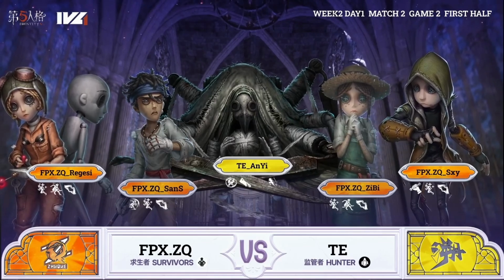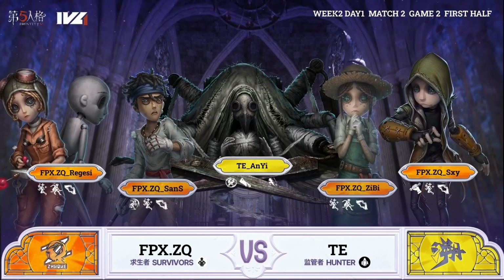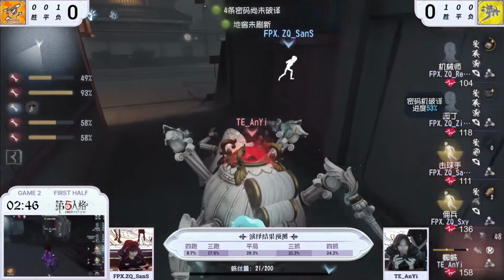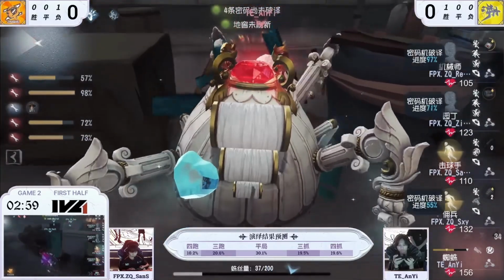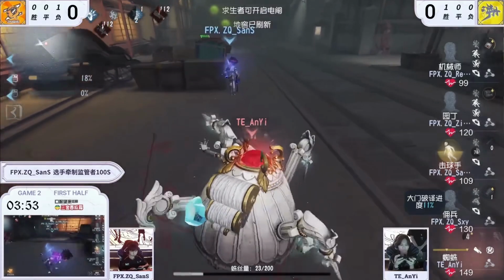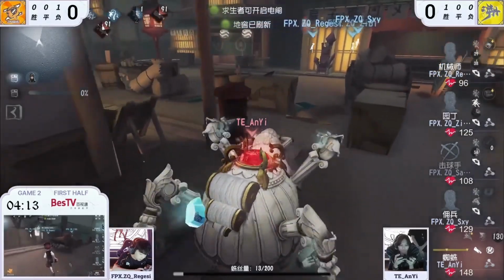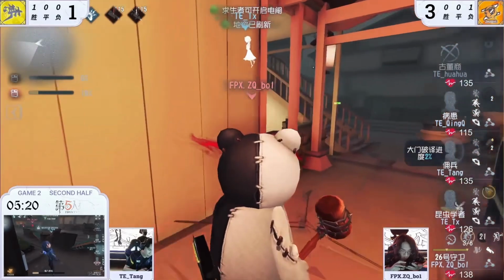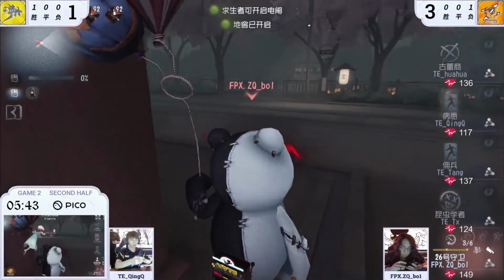IVL SUMMER 2023 - Batter's Godly Rebound Kite (ZQ vs TE)【Identity V Summer League 2023】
Batter's solo 5 cipher rebound kite..
IVL SUMMER 2023 DAY 1 MATCH 2 GAME 2

Device - PC
Content : Identity V / 第五人格
Current Rank: Dragon / Griffin
Highest Rank: Hydra 41 Stars